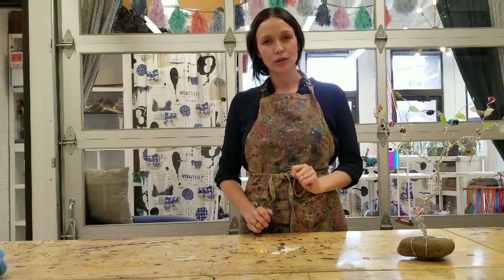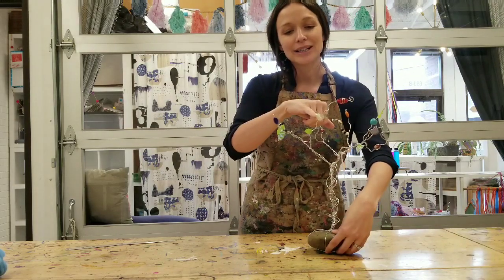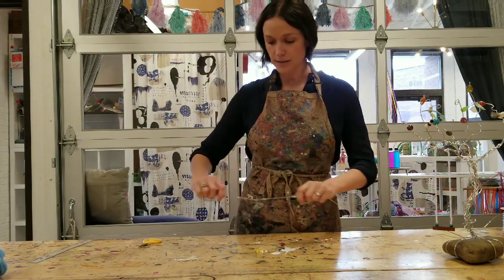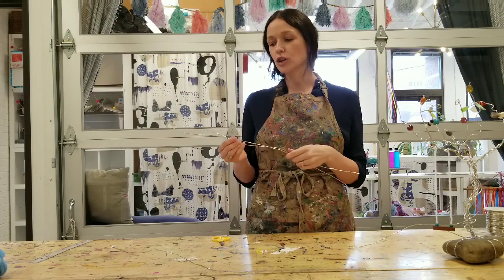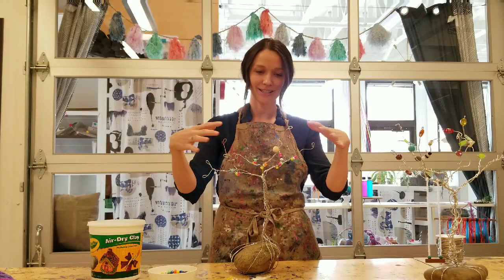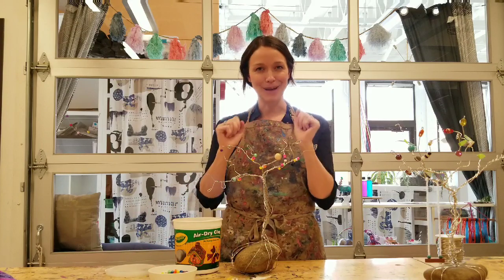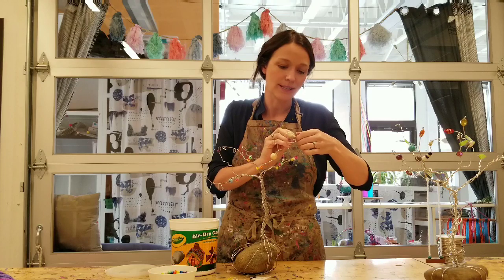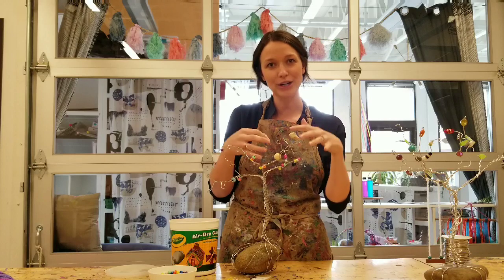Kids Art Workshop 2: Wire Tree Sculpture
Here is the second of our FREE Kids Art Workshops series from Tinker Art Studio! In this video, kids can follow along as we create a Wire Tree Sculpture. This Workshop is suitable for elementary - middle school ages, or anyone who wants to create along with us! I'd love to see pictures of your completed artwork -- tag @tinkerartstudio on Instagram, or email pictures to me at . I can't wait to see what you create!

Kids can follow along with daily art workshops while students are out of school due to the coronavirus. We've closed our studio, and want to support our community by bringing art workshops right to into your home!

We'll be releasing new workshops daily and you won't want to miss them.

(Scroll down to the second button on the page.)